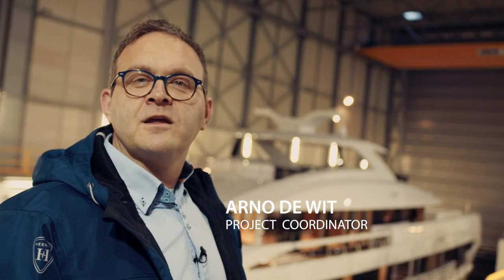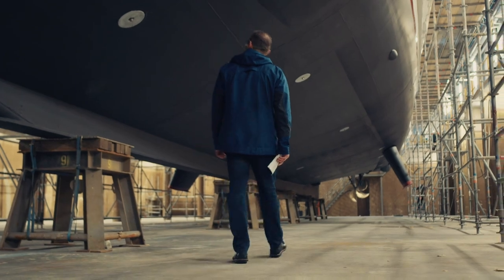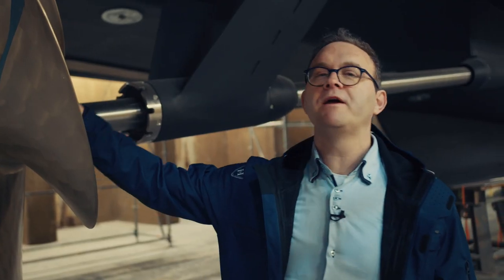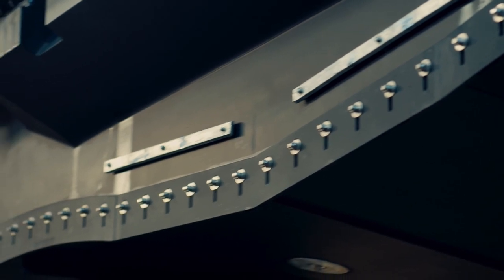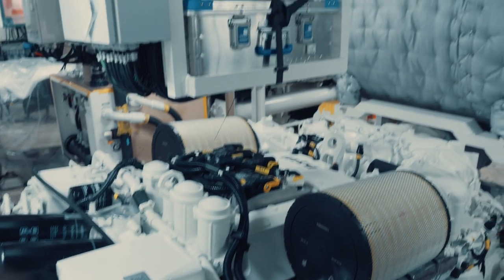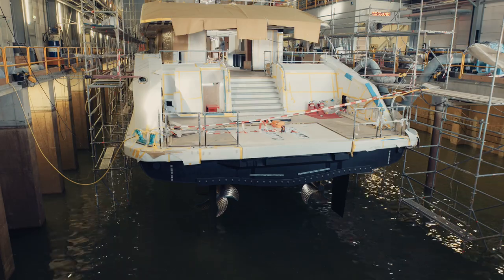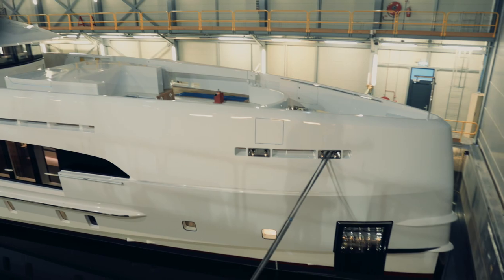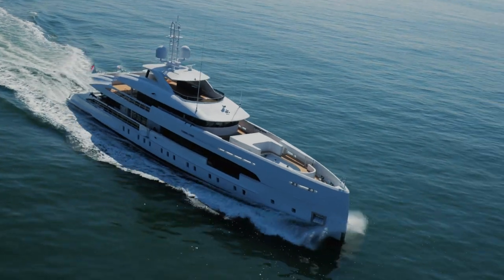Heesen Yachts – Project Altea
Heesen has announced the delivery of MY ELA, formerly known as Project Altea. This magnificent yacht set sail from the Netherlands in July with her crew, and after meeting her owners in Gibraltar, spent the summer cruising in the Mediterranean.

At 50 metres overall with a lightweight, aluminium, fast-displacement hull, she is the second in Heesen's sub-500GT Nova Plus class, a design that emphasises performance and efficiency. A distinguished yacht with a striking profile characterised by a vertical bow and bold spray rails, along with her Dutch pedigree as a guarantee of premium quality, ELA was also available with a remarkably short delivery time when she caught the attention of her owners.

ELA's twelve guests are accommodated in six staterooms, with the owners' suite on the main deck forward and the remaining five cabins  - a full beam VIP, two doubles and two twins - on the lower deck.